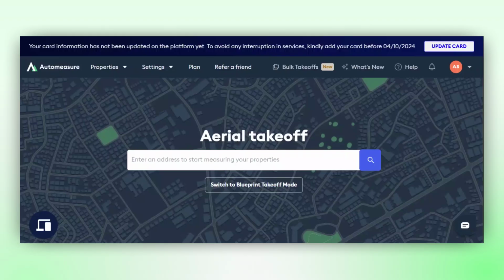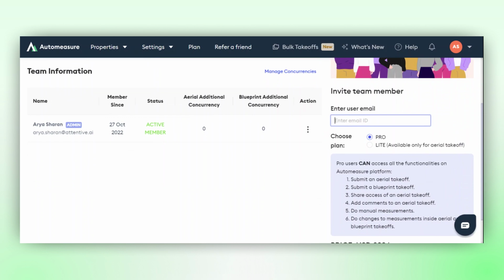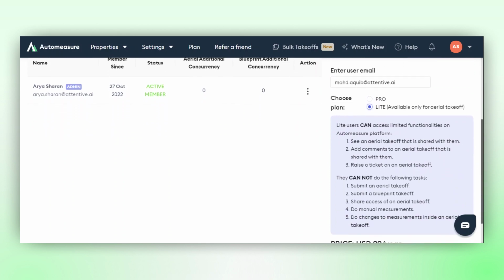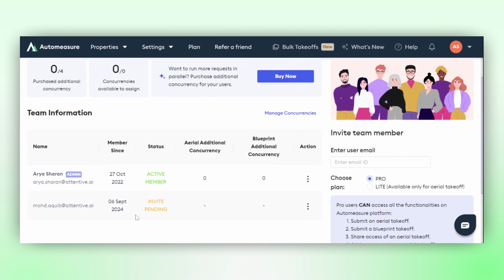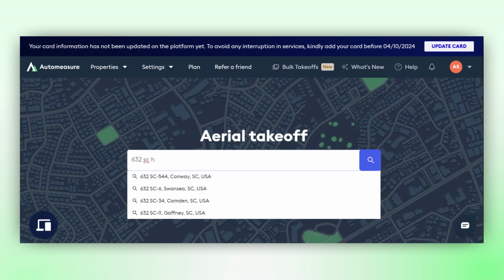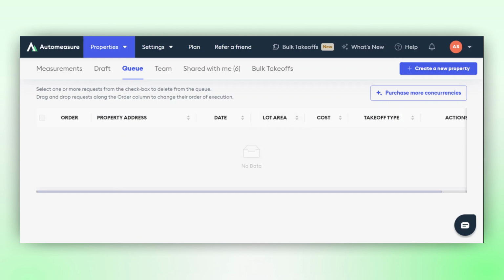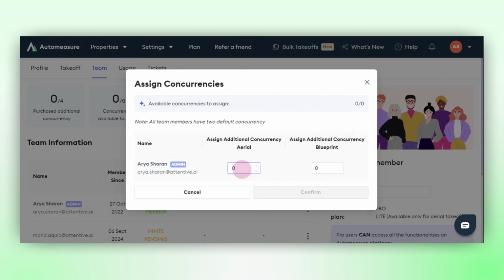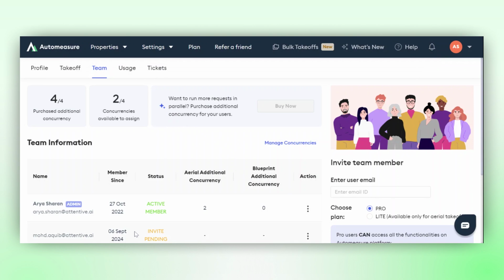How to add users & run more takeoffs parallelly on Attentive.ai's Automeasure?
In this tutorial, we walk you through the process of adding users and assigning concurrency on the Attentive AutoMeasure platform.

Learn step-by-step how to manage user permissions, monitor invites, and optimize your platform’s concurrency settings for faster property measurements.